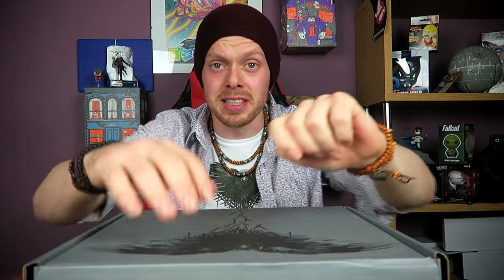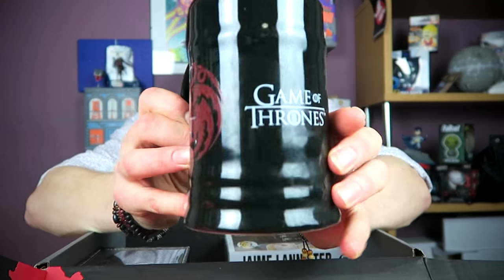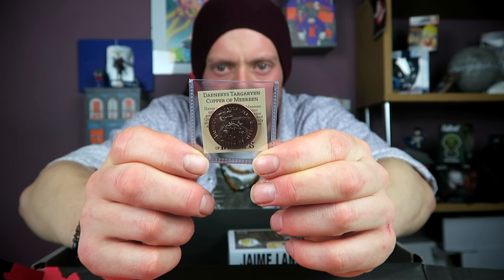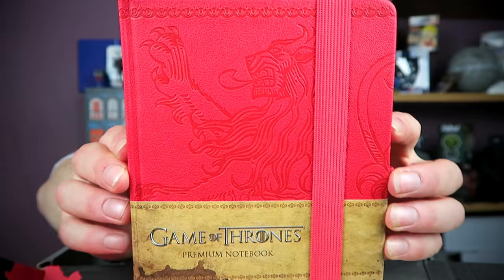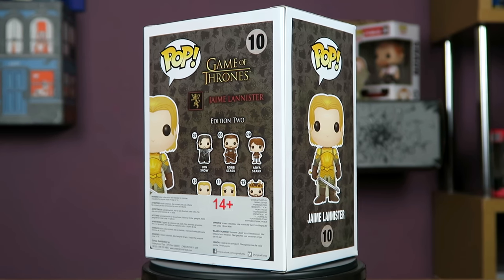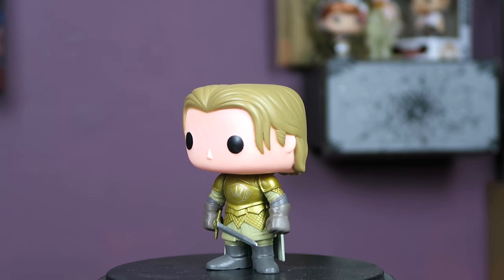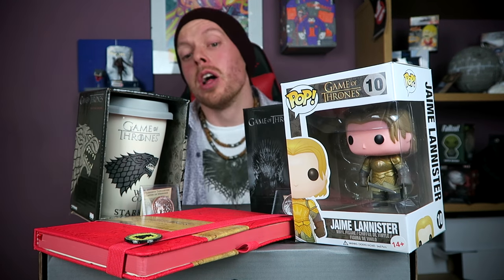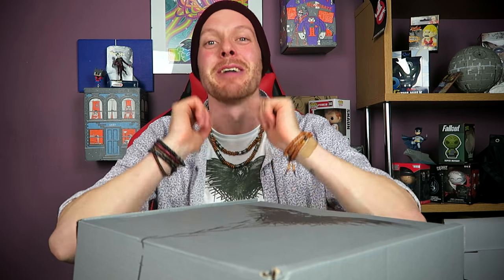GAME OF THRONES Special Edition - ZBOX Unboxing November 2016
ZBOX GAME OF THRONES November, Zbox Unboxing GAME OF THRONES November 2016, Zbox November Unboxing, The Zbox November Unboxing GAME OF THRONES  for you... GAME OF THRONES!
Zbox Unboxing 2016. Zavvi. The Hut.